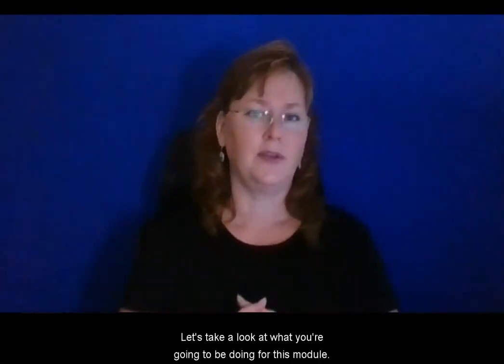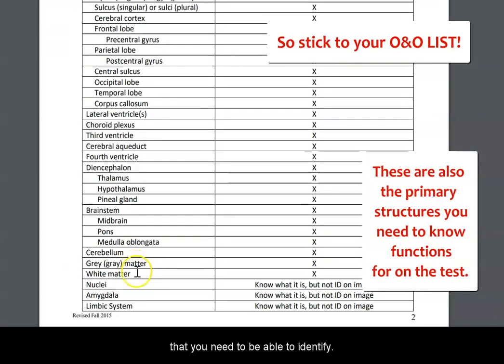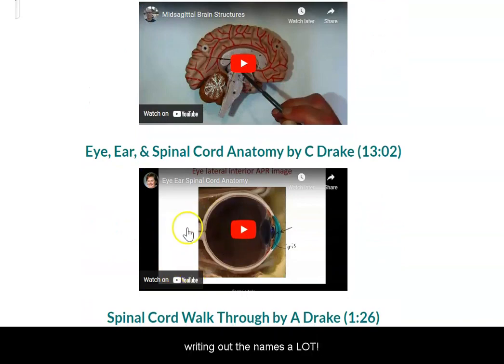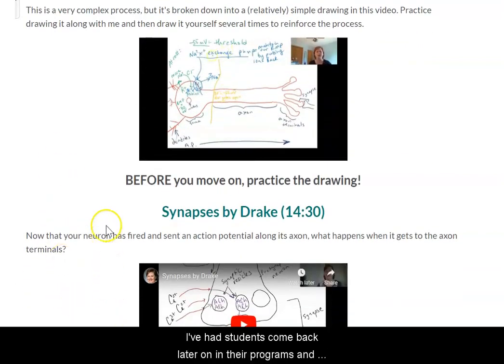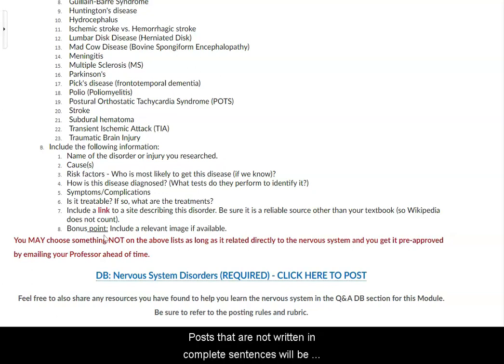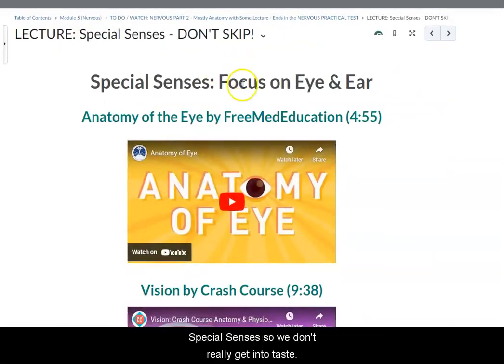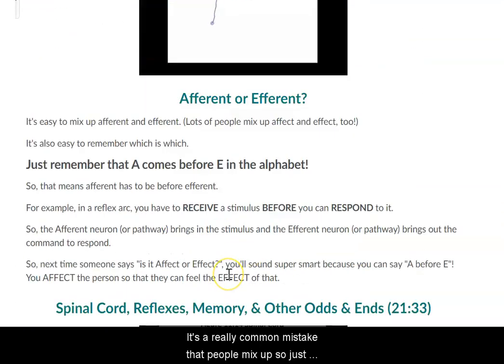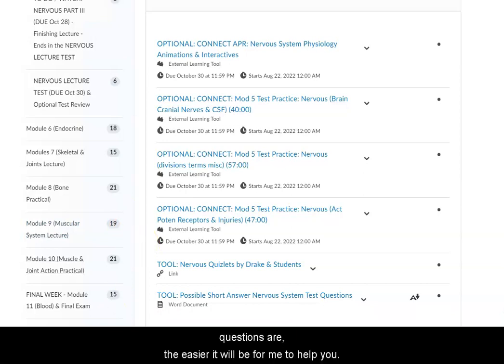Nervous Module Tour -- Module 5: Nervous, BIO 152W [TOUR, Drake]